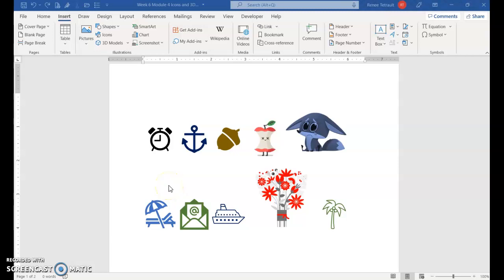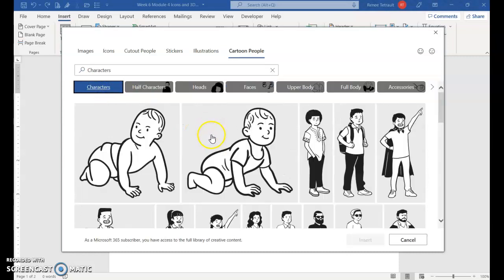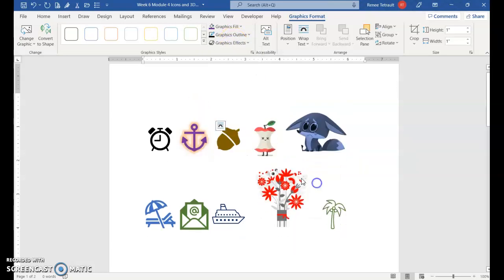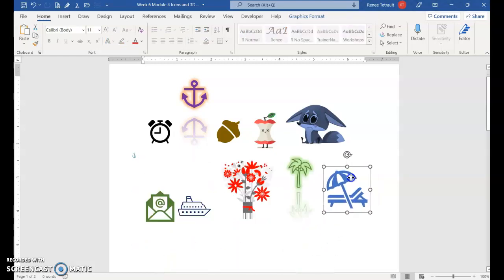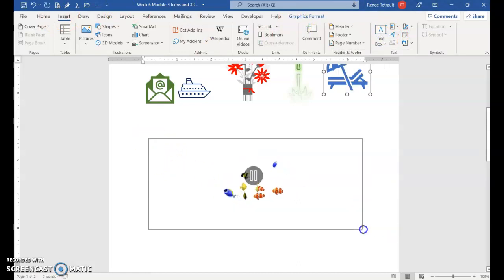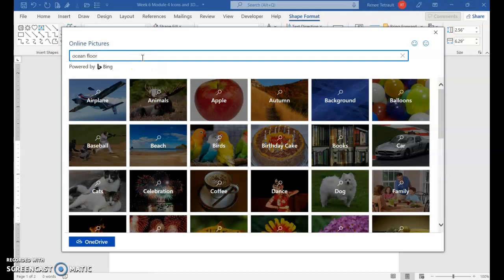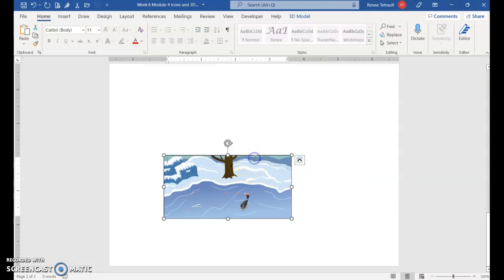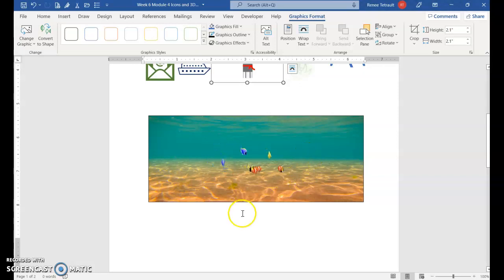Insert Icons 3D-Models and Text Box Background